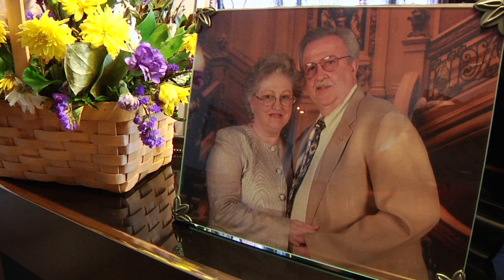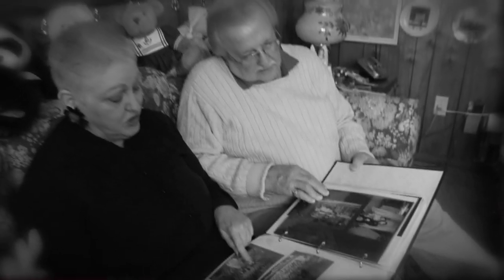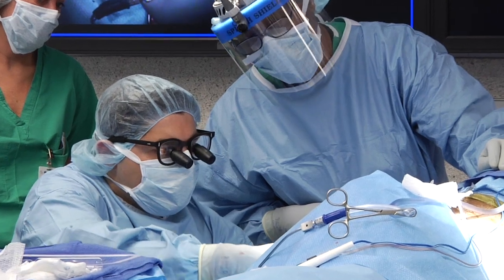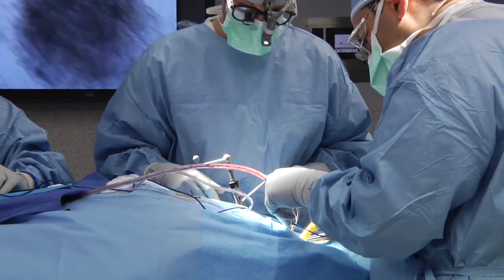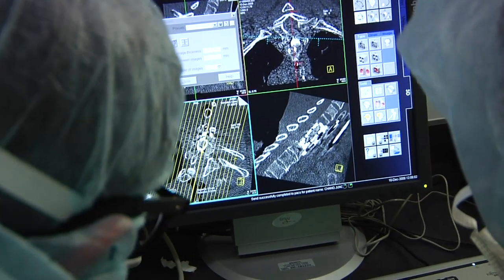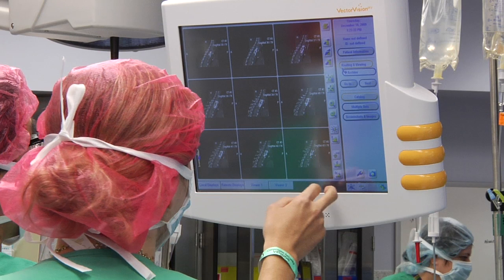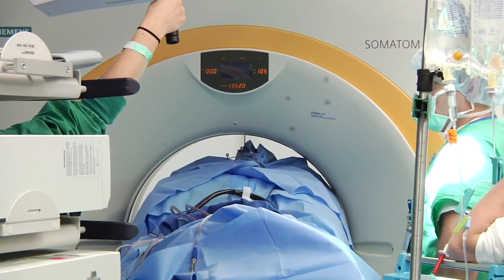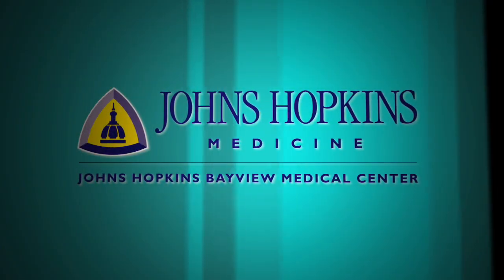New Dual iCT at Hopkins Bayview Medical Center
Johns Hopkins Bayview Medical Center is the first hospital in Maryland with a dual-room intraoperative CT scanner and image-guided surgery system for neurosurgery. Having imaging capabilities in two of our operating rooms has a positive effect on our patient outcomes by improving safety, decreasing infections and lowering the risks of complications. The intraoperative CT (iCT) and image-guided surgery system create unmatched surgical vision and precision, allowing surgeons to see things others cant see during complex brain, spine and trauma surgeries.